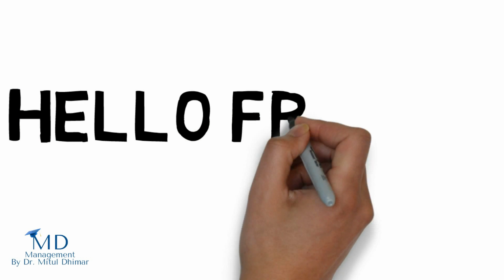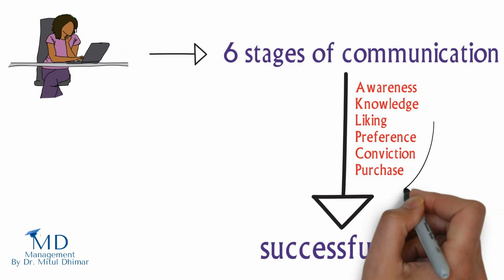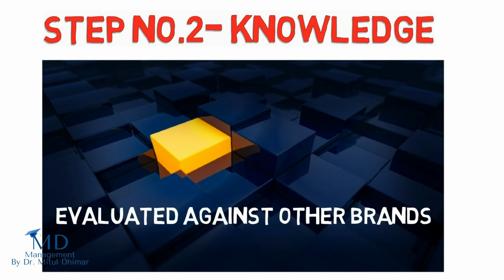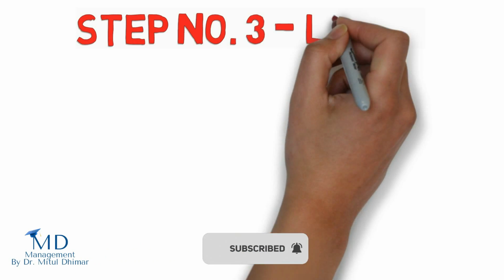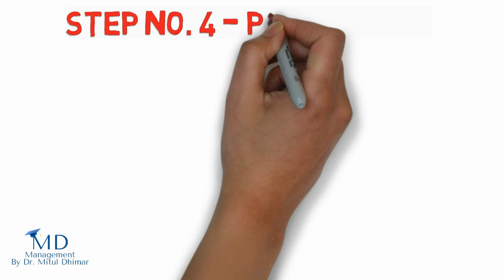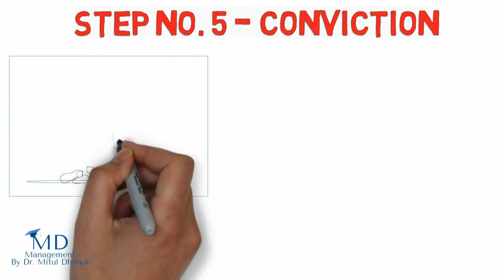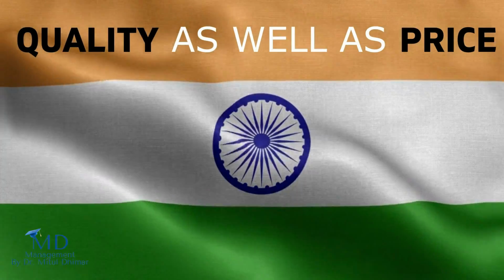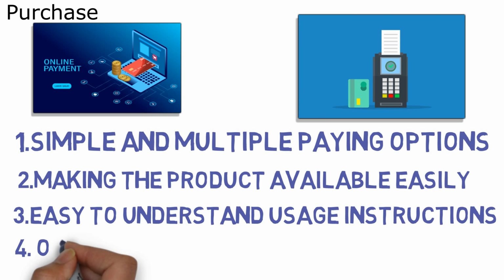Hierarchy of effect theory model of advertising in marketing with examples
Hello friends.
This video is all about Hierarchy of effect theory model of advertising in marketing. Each steps is explained with different examples. Steps included are awareness, knowledge, liking, preference, conviction and purchase.

Awareness means Brands must make sure that the consumer is aware of the presence of your brand in a particular product segment with the example of detergent. Knowledge stand for Make sure enough (positive) knowledge is available about your product through the internet, retail stores, and the product package itself. It is explained with the example of moisturization. In liking product is being considered for its emotional benefits. It is explained with the example of kinder joy. Preference is defined as our choice for something better. It is explained with the example of snacks. In conviction doubt in consumers’ minds about buying the product of your brand needs to be converted into action. It is explained with the example of boots. Purchase experience must be easy and perhaps even enjoyable for the consumer. It is explained with the example of shampoo.

I hope my video on Hierarchy of effect theory model of advertising in marketing with examples clarity your all doubts.

Timestamp
0:00 Welcome to my channel
0:14 What is Hierarchy of effect theory model
0:46 Awareness
1:14 Knowledge
1:54 Liking
2:31 Preference
3:04 Conviction
3:55 Purchase